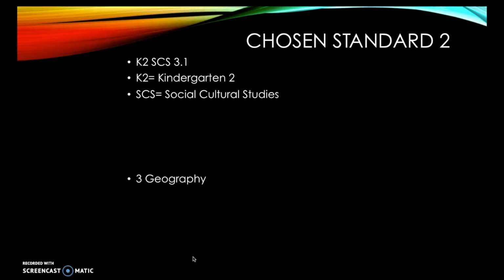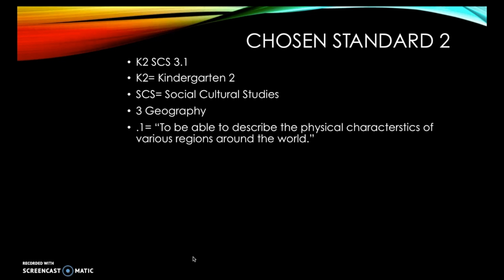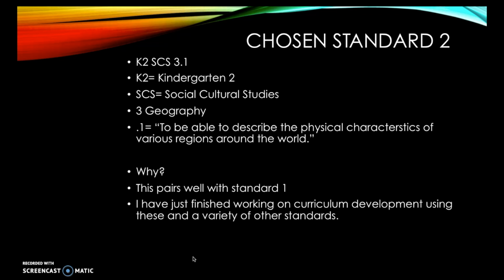Teach Now Mod 6 U1